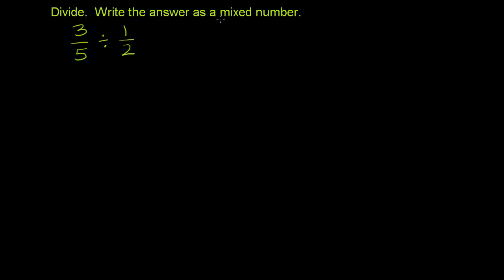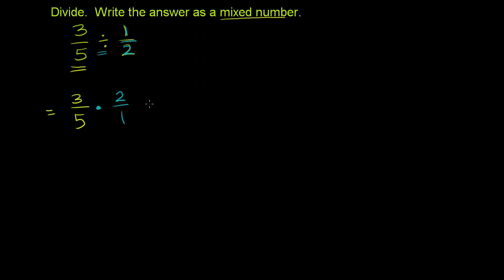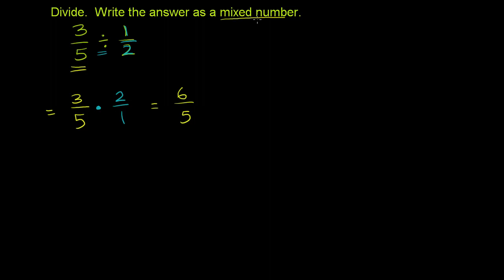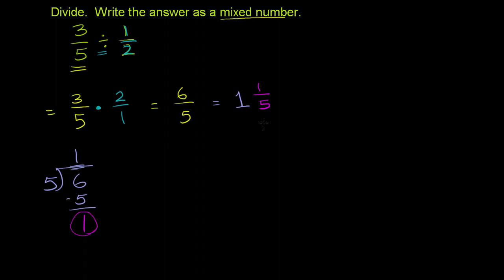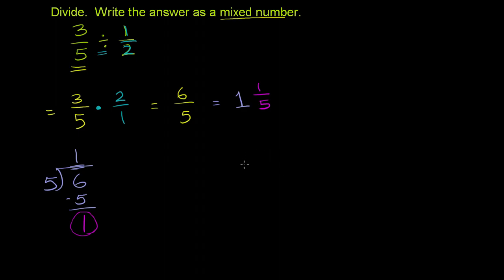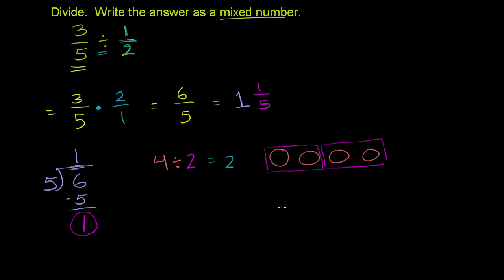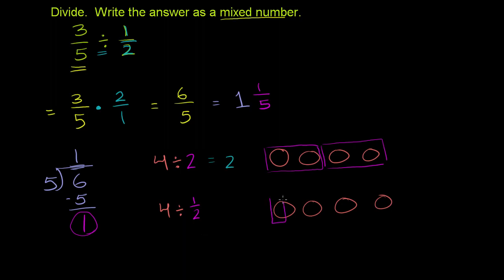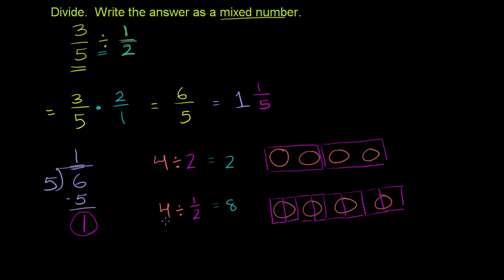Dividing fractions example 2 | Pre-Algebra | Khan Academy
Courses on Khan Academy are always 100% free. Start practicing—and saving your progress—now

Let's take another stab at dividing two fractions. This time the answer should be a mixed number.